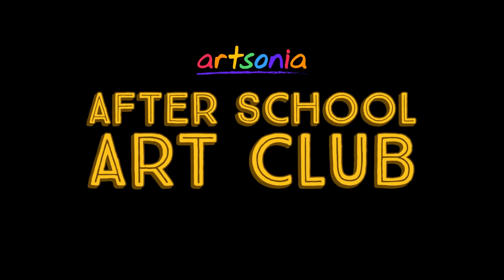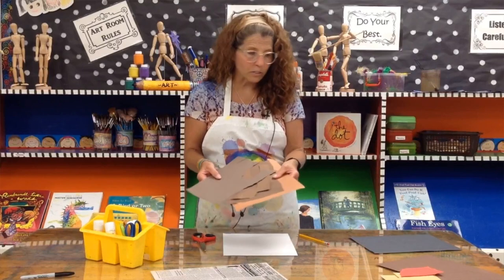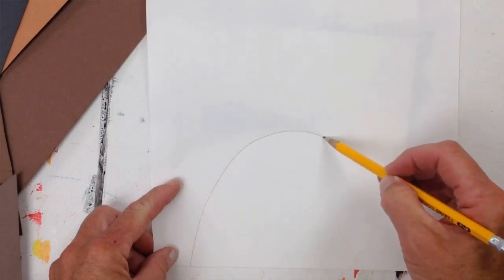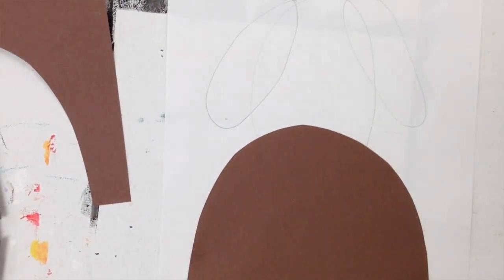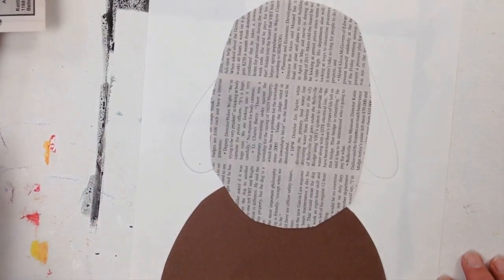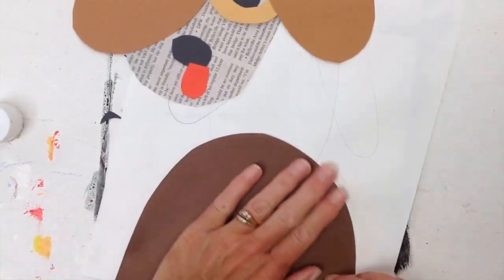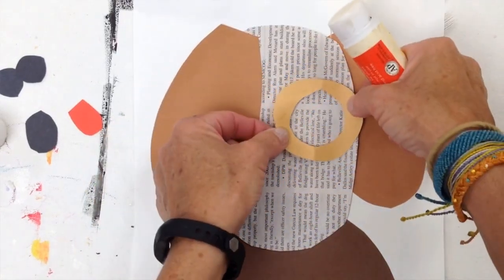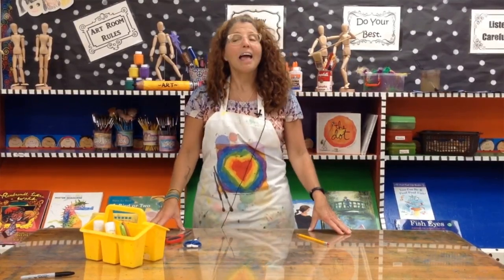How to Create a Newsprint Pet Portrait